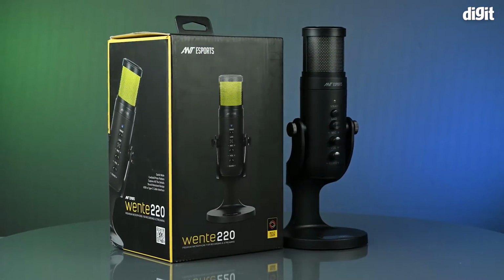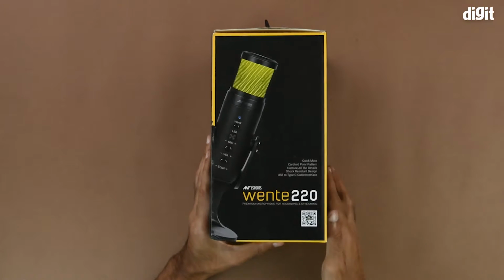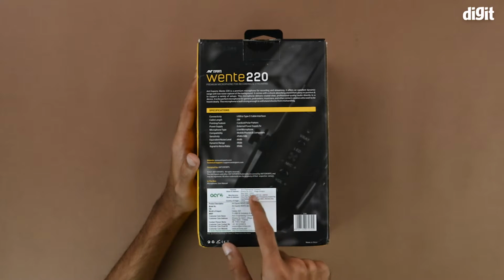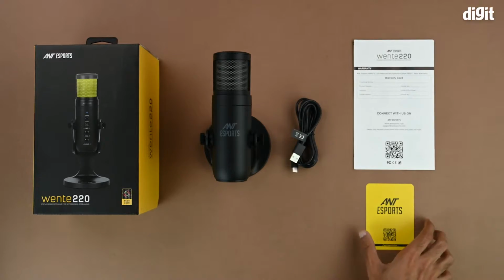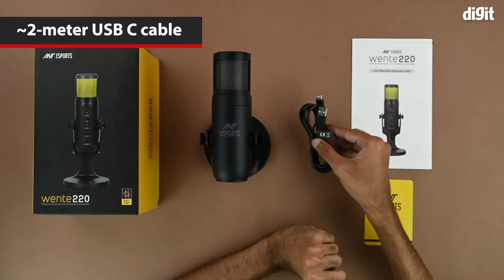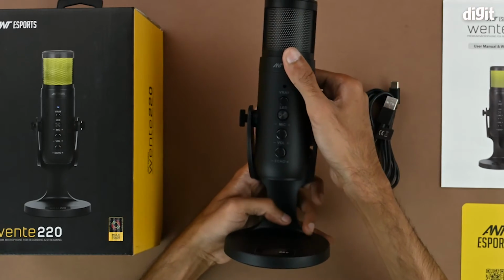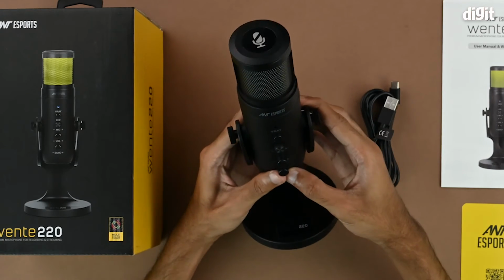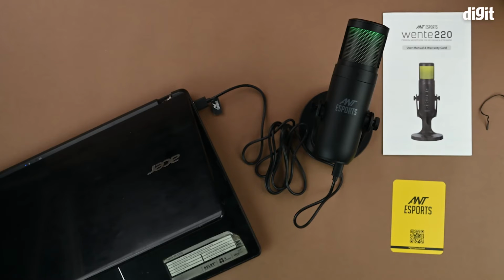Ant Esports WENTE 220 USB Unidirectional Microphone Unboxing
About the Ant Esports WENTE 220 USB Unidirectional Microphone:
Dynamic RGB Light Effect - The condenser Ant Esports Wente 220 microphone has RGB lighting and a built-in touch mute sensor. Use the convenient touch mute function to prevent audio accidents with the help of the LED microphone status indicator. If the blue light, the microphone is active, if the red light, the microphone is muted.
Noise Reduction USB Microphone -The cardioid microphone has a built-in next-generation noise reduction chip. Simply press and hold the "Mute" button for two seconds and the noise reduction function turns on. The noise reduction switch is suitable for filtering noise in a noisy environment, reducing current noise and high fidelity output. keeping pesky background noise out of your videos.
Zero Latency Monitoring - The recording microphone has a 3.5 mm headphone jack and supports latency-free real-time monitoring. Perfect for video recording, podcasting, gaming, Skype, singing, chatting, Smule, Garageband, Discord, Yahoo Recording, YouTube recording, Zoom meetings, online courses, and live streaming.
Plug and Play & Cardioid Pickup Mode - Streaming microphone with USB and Type C ports, no additional drivers required. The Microphone is compatible with Windows, PS4/5, MAC, Xbox. Desktop microphone with cardioid pickup mode captures clear, smooth, and crisp sound in front of the microphone and suppresses unwanted background noise.
Versatility Microphone – Ant Esports Wente 220 condenser gaming microphone with dynamic effect RGB lighting, headphone output, and volume control, microphone gain control, mute function with a light touch Long press the mute button to turn on the noise reduction function, reverb effect can be adjusted.

Ant Esports WENTE 220 USB Unidirectional Microphone,ant esports wente 220,ant esports,wente 220